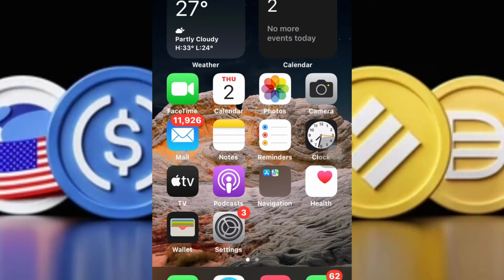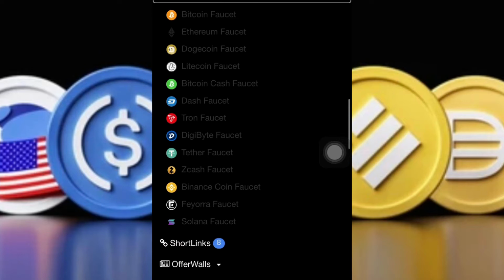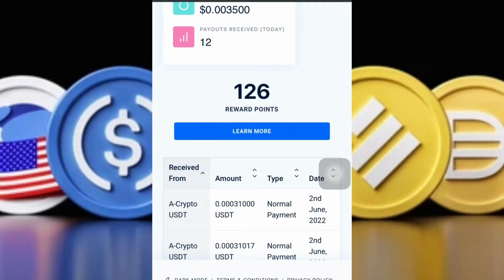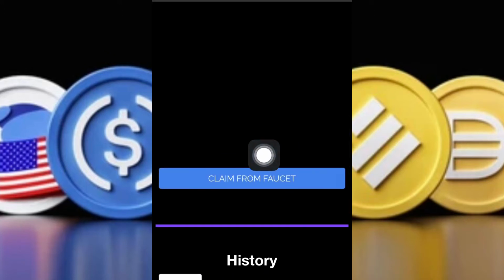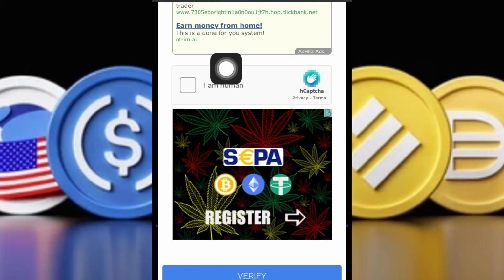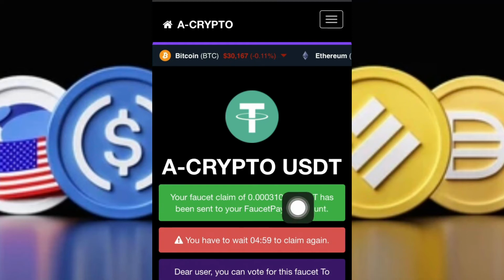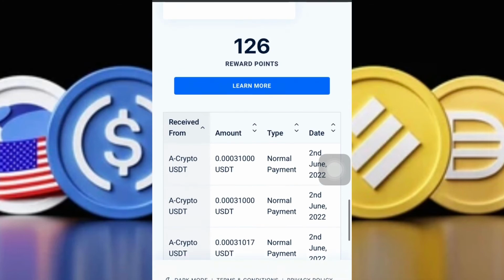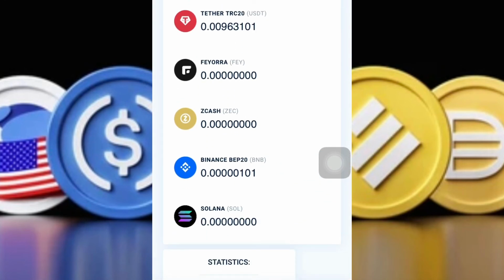HOW TO CLAIM FREE $1.20 EVERY 5MINS WITH PAYMENT PROOF